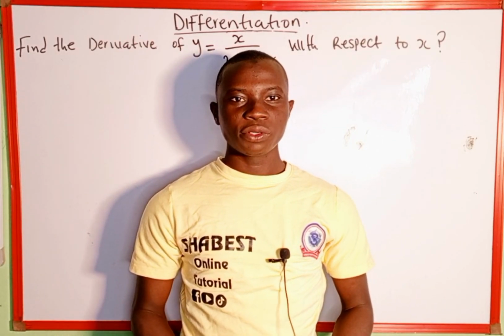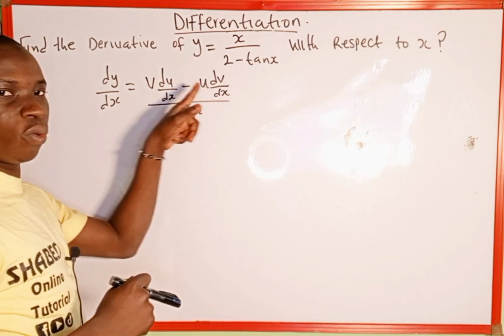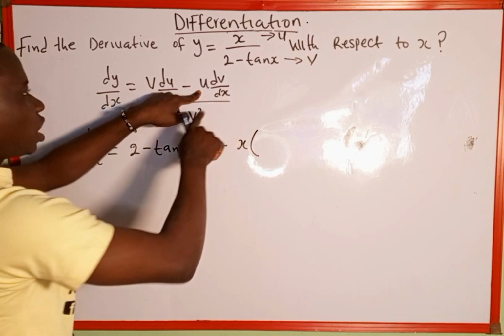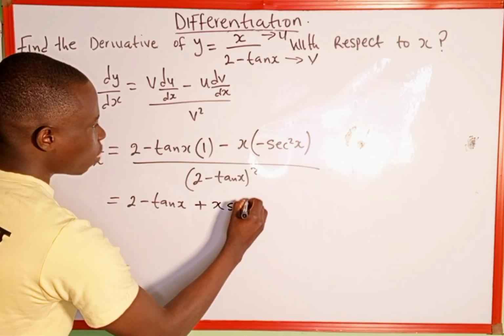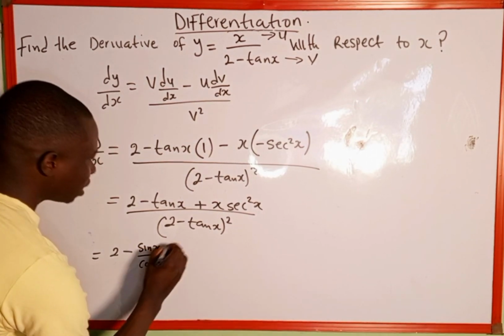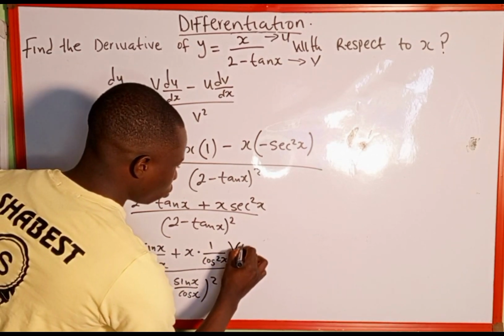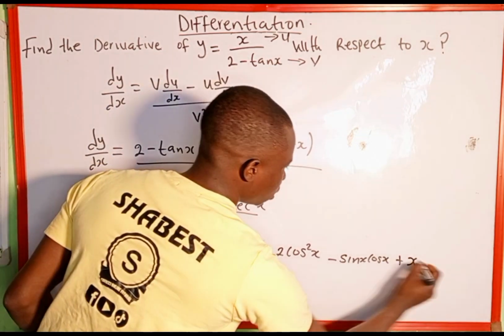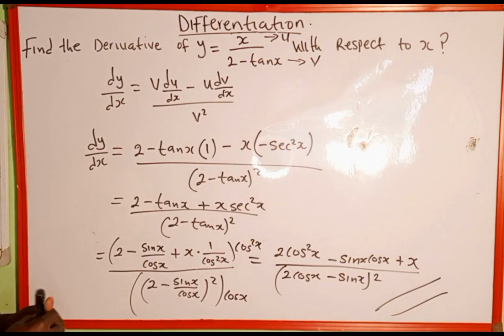Find the Derivative of y=x/2-tanx with respect to x (trig. function)